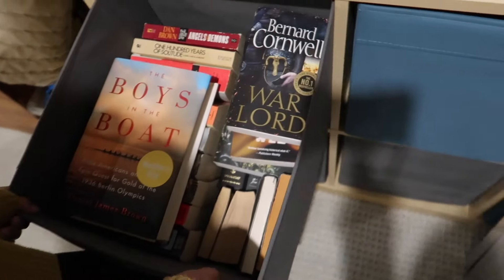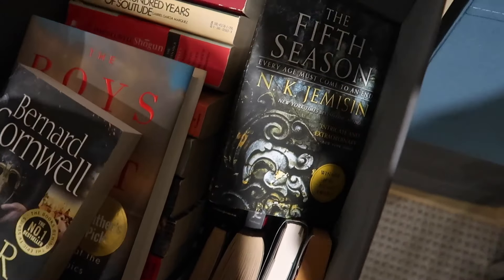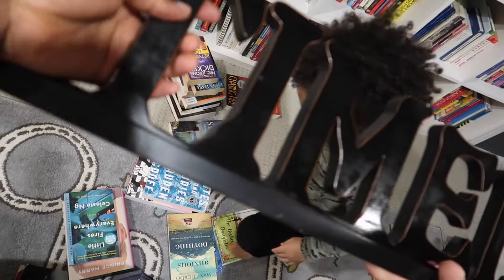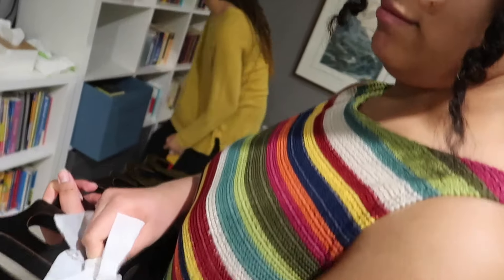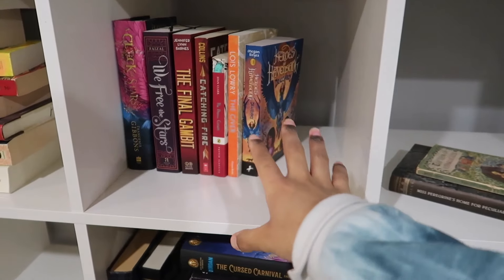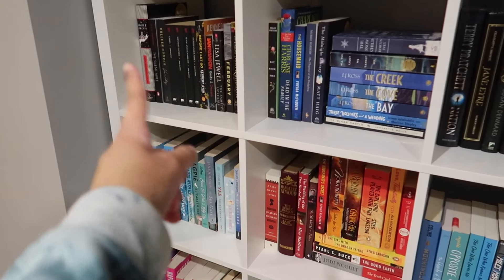✨ULTIMATE BOOK VLOG✨ Library Organizing, book shopping + haul, book thrifting + Huge Book Unhaul 📚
Hey Bookworms!📚 Check out our ✨ULTIMATE BOOK VLOG✨ Library Organizing, book shopping at Indigo + haul, book thrifting + Huge Unhaul. 📕🫶🏽

We're always reading something so feel free to join our community to see what we're reading next, as well as share what you're currently reading down below.✨ We look forward to meeting new book loving friends who are just as obsessed with books as we are!

Thanks for your support on our channel!
Write in the comments any books that you’re currently reading! :)
Happy reading! 📖

xoxox ❤️
Mom and Char